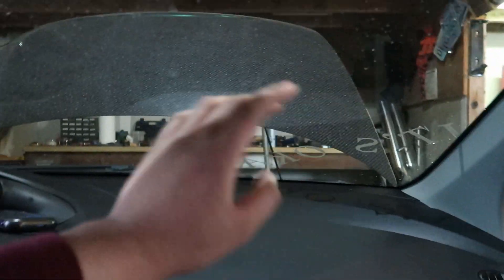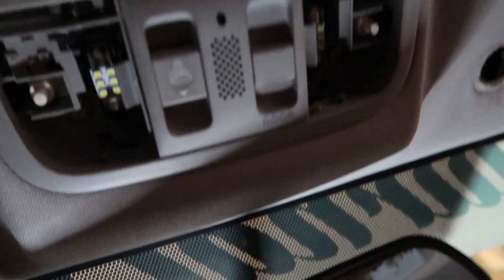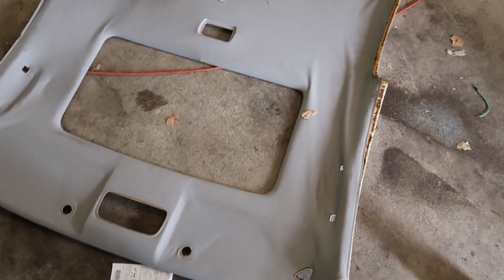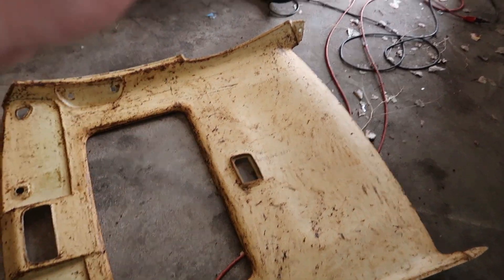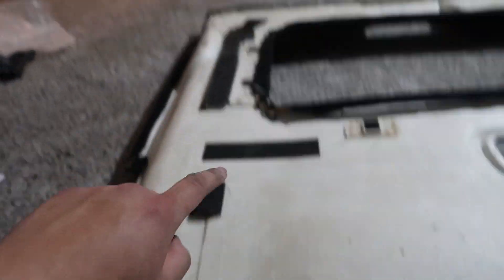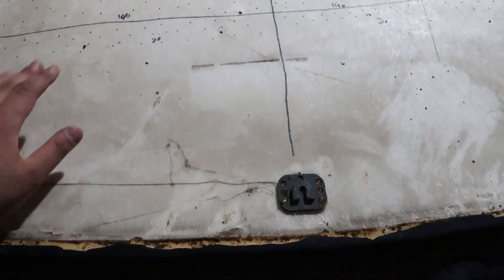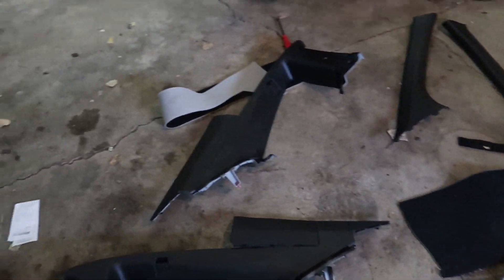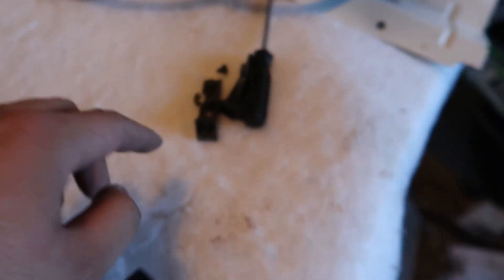STARLIGHTS FOR 60$ AND BLACK HEADLINER SWAP ON MY 8TH GEN CIVIC!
This is honestly probably one of my favorite mods to the civic! I've  been wanting to switch up the headliner for awhile now and it feels great to finally do it! Hope you guys like it as much as I do!